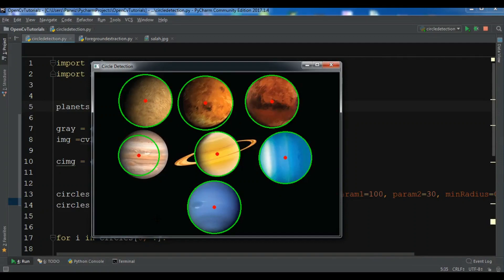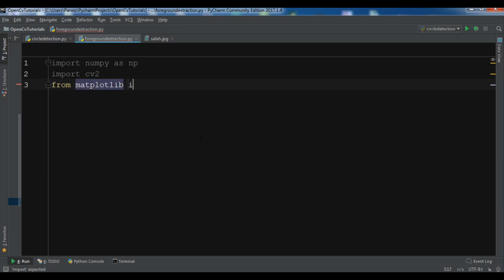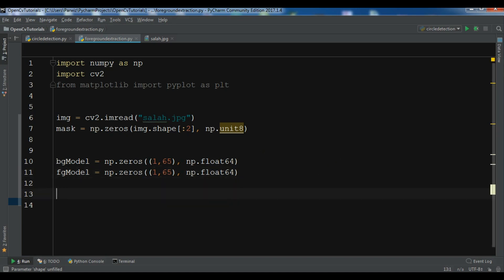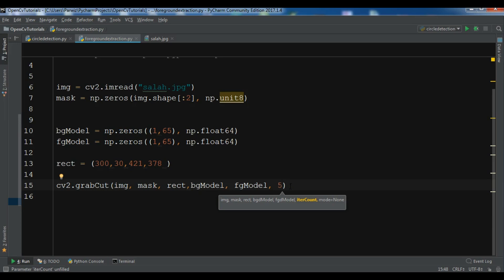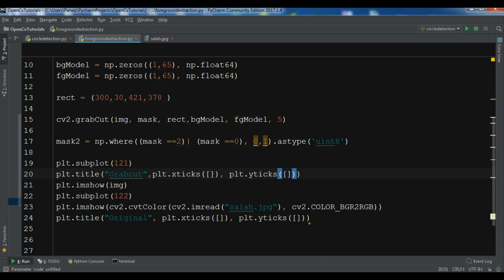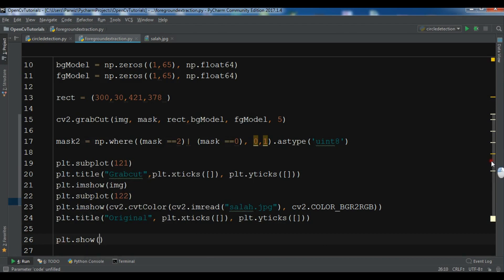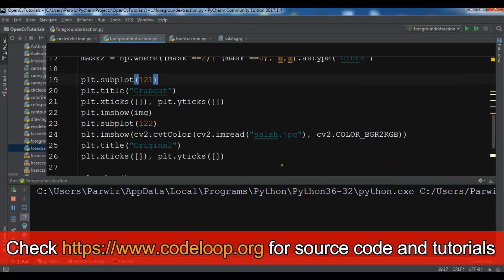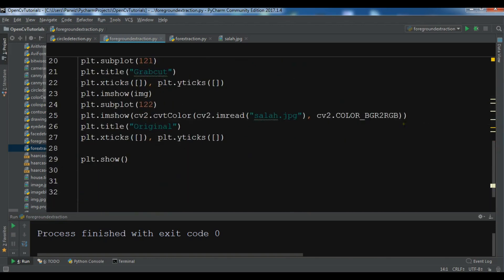Python OpenCV Grabcut Image Foreground Detection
Mastering OpenCV4 with Python

Learn OpenCV4 with Python

In this Python OpenCV video we are going to talk about GrabCut Foreground Detection.
GrabCut algorithm was designed by Carsten Rother, Vladimir Kolmogorov & Andrew Blake from Microsoft Research Cambridge, UK.
in their paper, "GrabCut": interactive foreground extraction using iterated graph cuts . An algorithm was needed for foreground with minimal user interaction, and the result was GrabCut.with minimal user interaction, and the result was GrabCut.